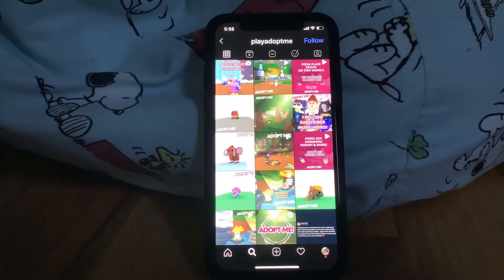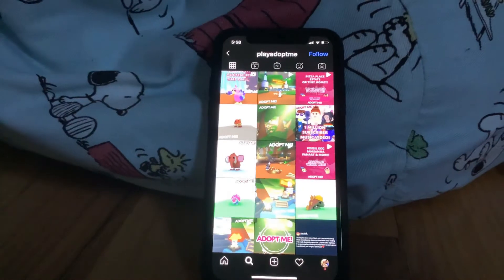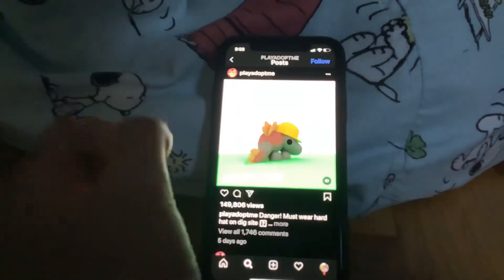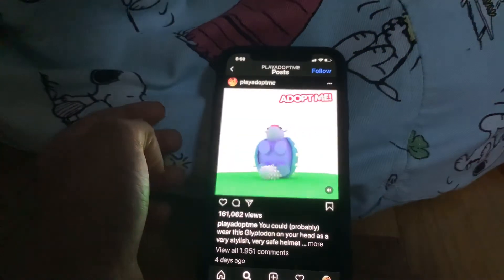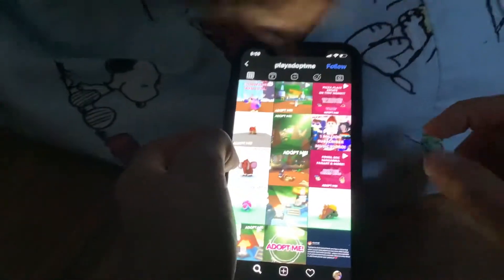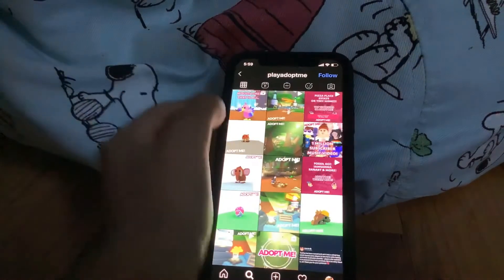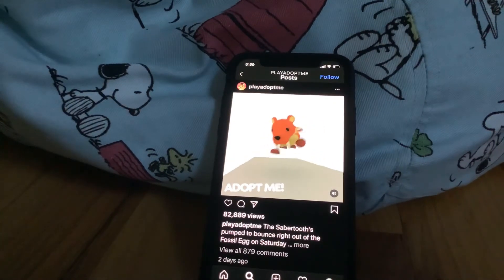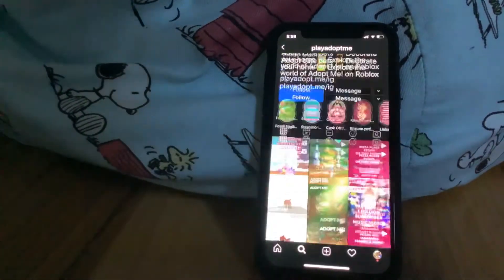Adopt me pet animations